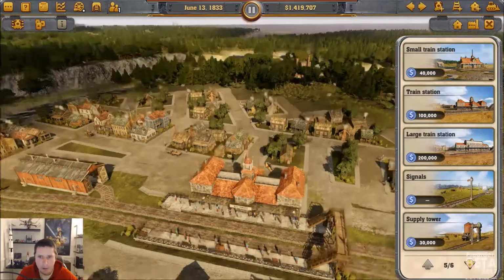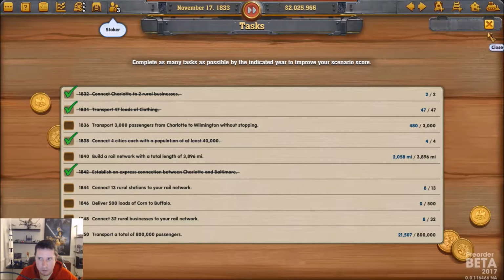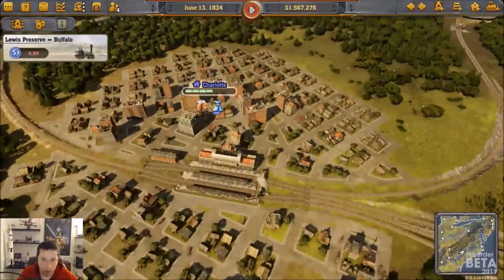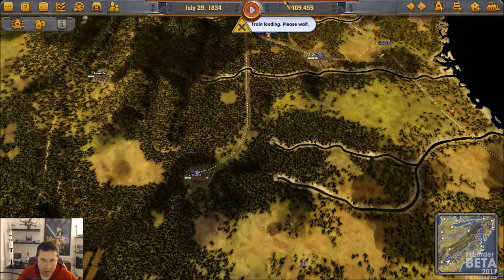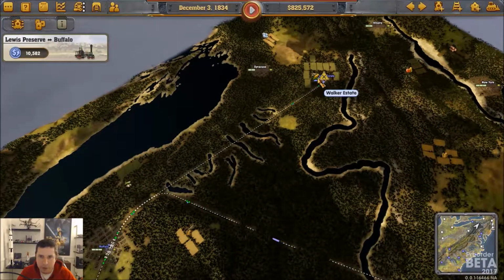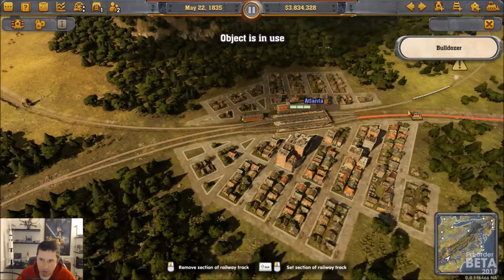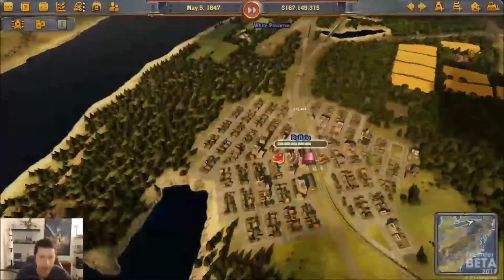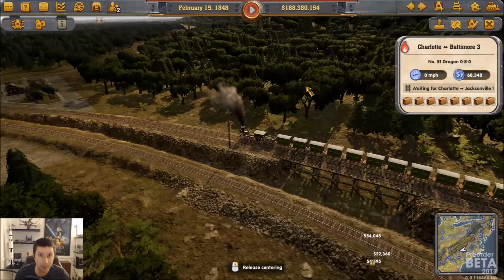Railway Empire Beta E4 Finally Completing the Scenario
I finally complete the play through for the east coast. Oy.